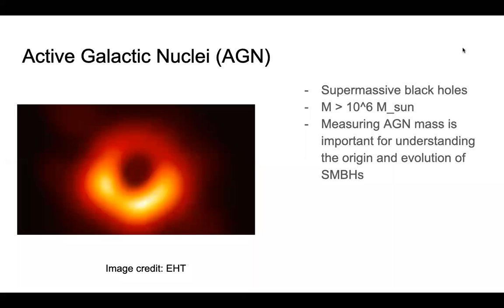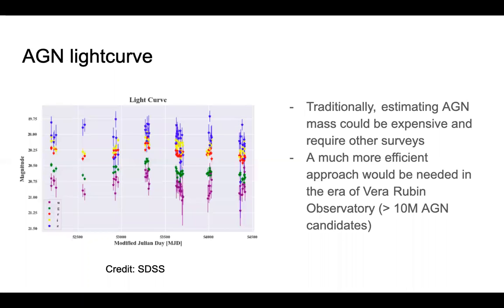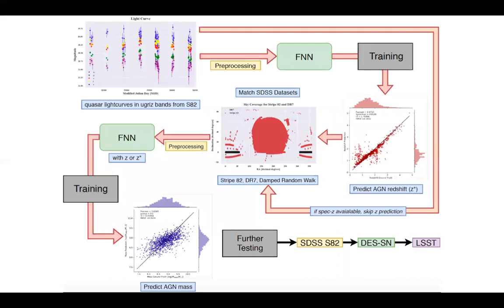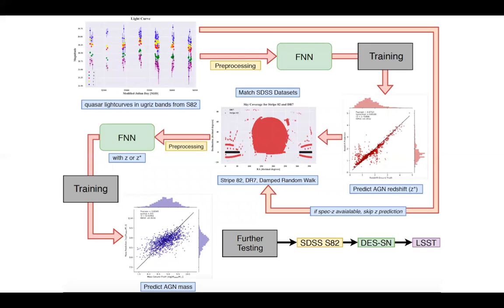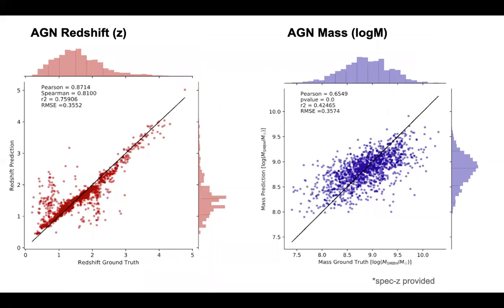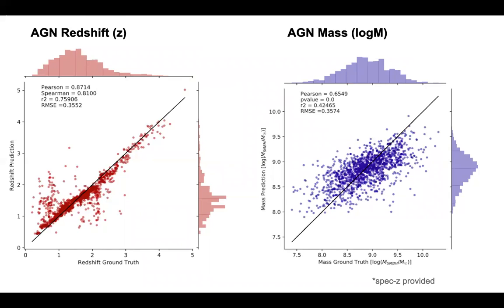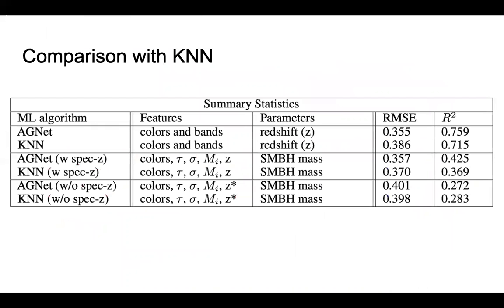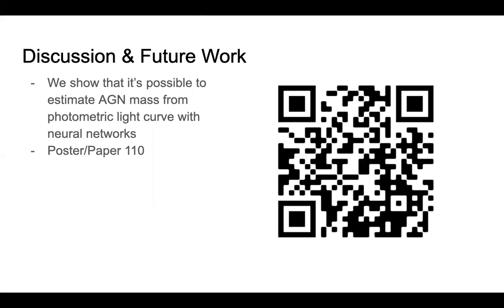AGNet: Weighing Black Holes with Machine Learning (NeurIPS Workshop 2020)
Video made to complement accepted to the Machine Learning and the Physical Sciences Workshop at NeurIPS 2020 Paper/Poster ID: 78.

Abstract: Supermassive black holes (SMBHs) are ubiquitously found at the centers of most galaxies. Measuring SMBH mass is important for understanding the origin and evolution of SMBHs. However, traditional methods require spectral data which is expensive to gather. To solve this problem, we present an algorithm that weighs SMBHs using quasar light time series, circumventing the need for expensive spectra. We train, validate, and test neural networks that directly learn from the Sloan Digital Sky Survey (SDSS) Stripe 82 data for a sample of 9,038 spectroscopically confirmed quasars to map out the nonlinear encoding between black hole mass and multi-color optical light curves. We find a 1σ scatter of 0.35 dex between the predicted mass and the fiducial virial mass based on SDSS single-epoch spectra. Our results have direct implications for efficient applications with future observations from the Vera Rubin Observatory.